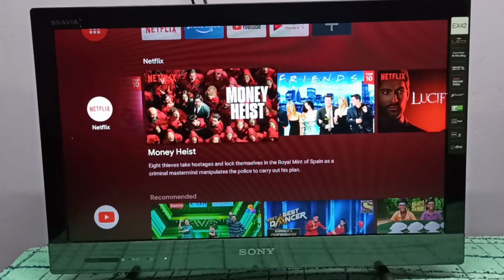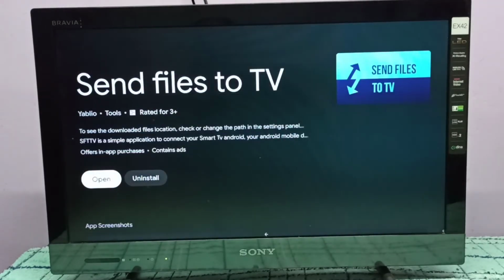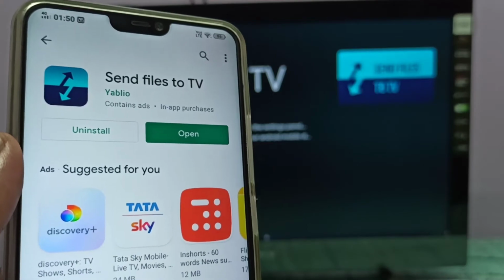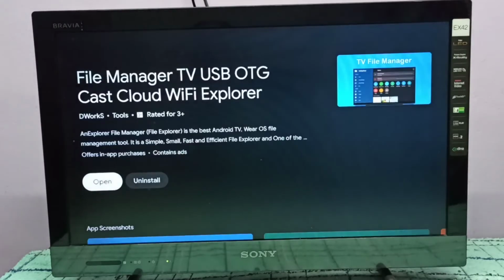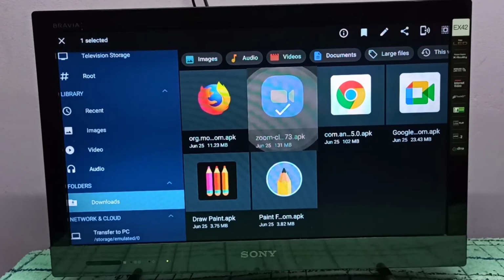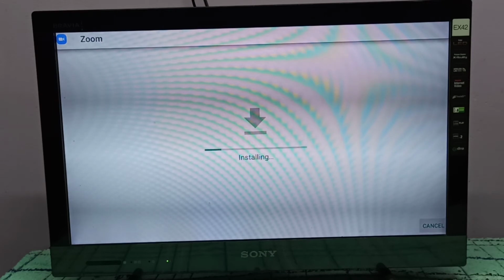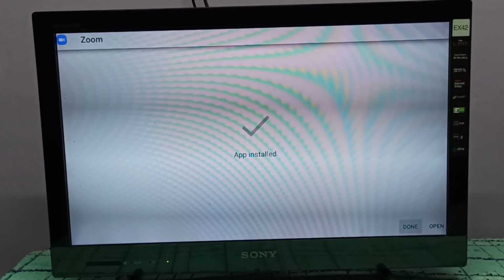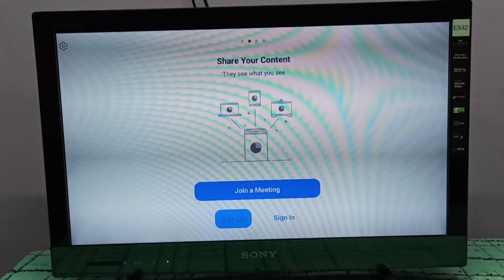Mi TV Stick : How to Install Zoom App in Xiaomi Mi TV Stick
Mi TV Stick,
Xiaomi Mi TV Stick,
Media Streamer,
Mi Box 4K,